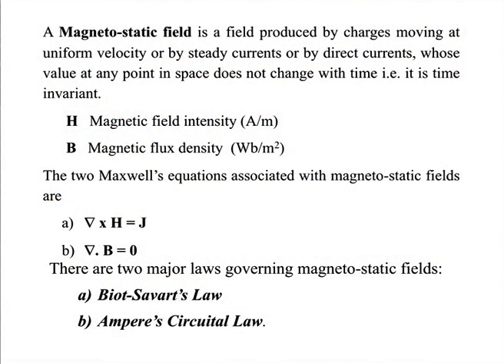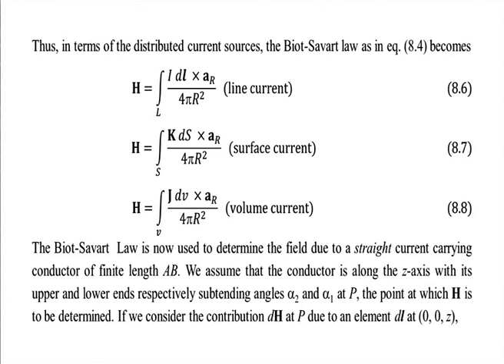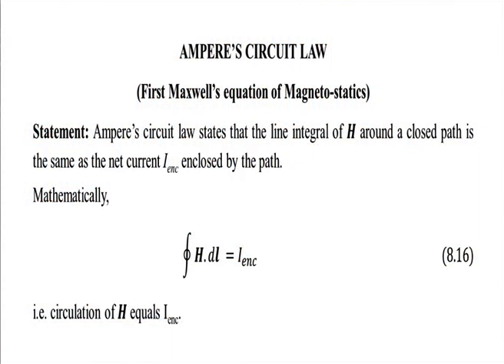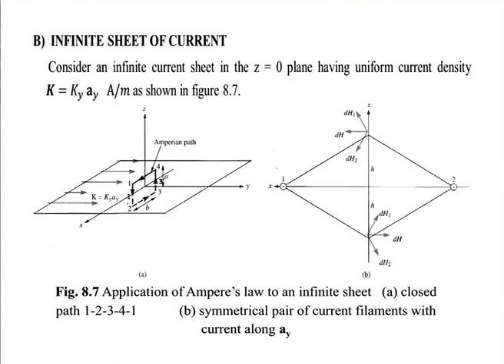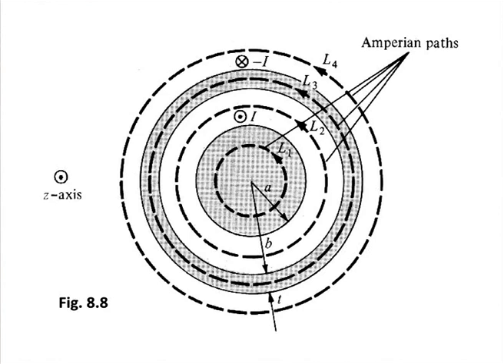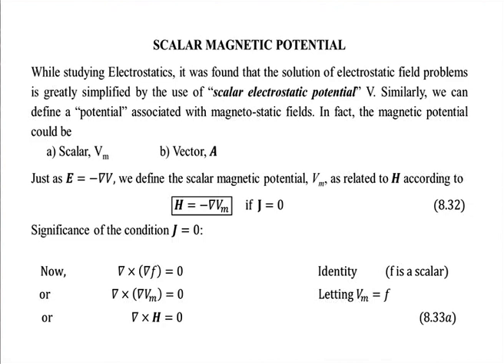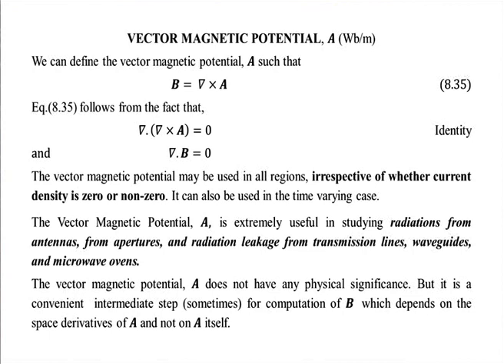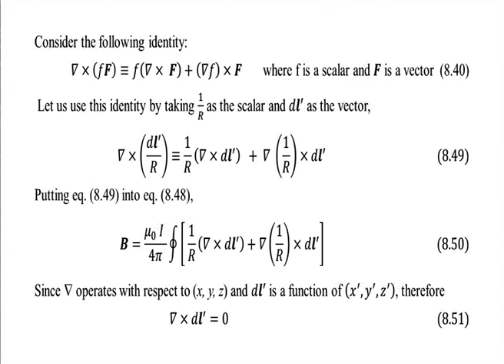Magnetostatics Part 8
Course : Electromagnetics (Unit-III)